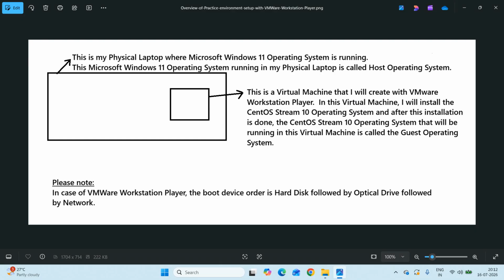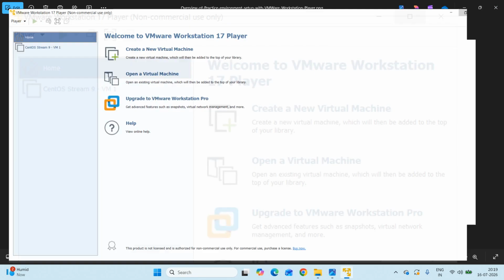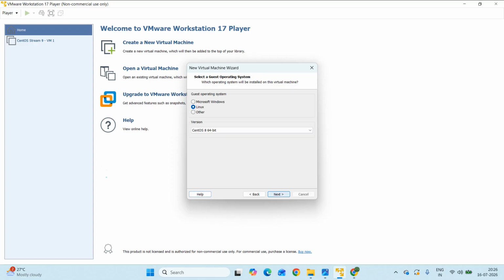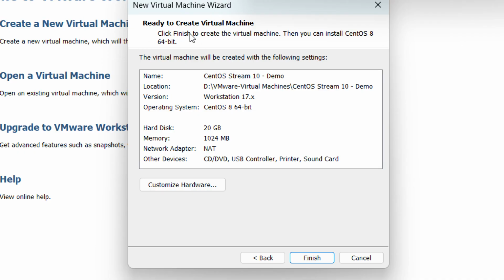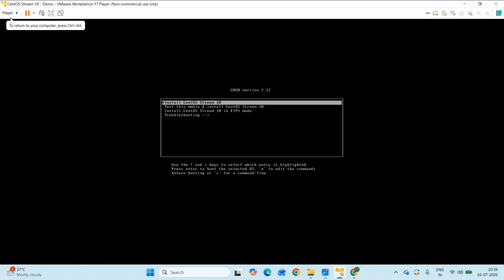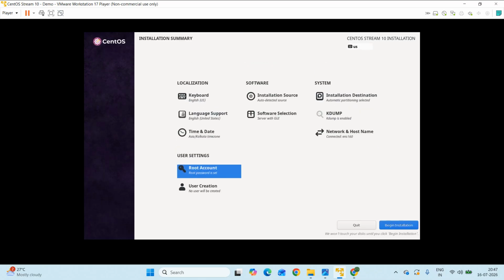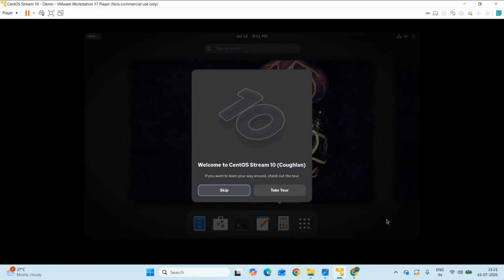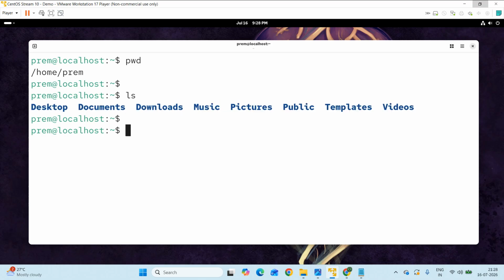Linux and Unix Command Line Fundamentals - #03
In this Video, a complete and detailed demonstration has been performed for setting up a practice environment with VMware Workstation Player.

Please use the installer for VMware Workstation Player that you can download from the above link and install VMware Workstation Player in Your Physical Computer.

The following is the link for downloading the ISO Image for CentOS Stream 10 Operating System which is a Linux Flavour.